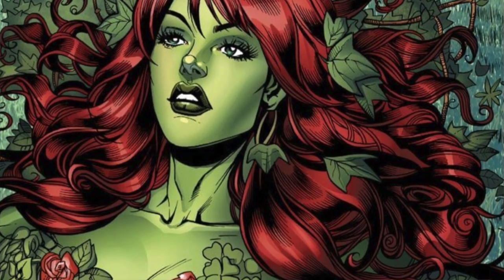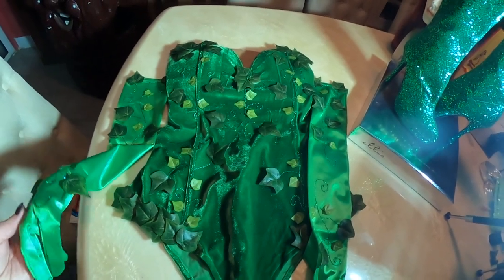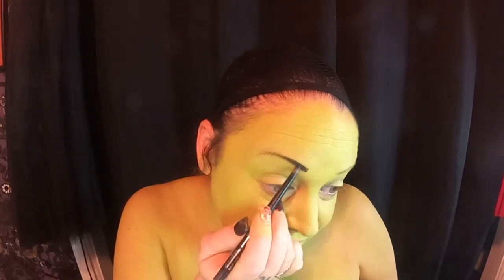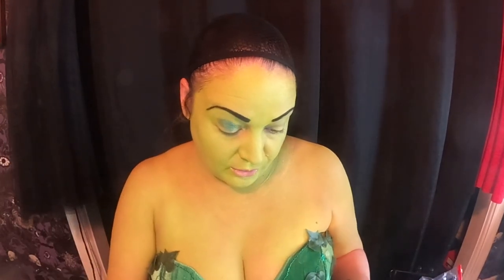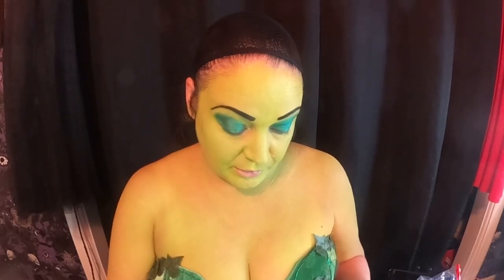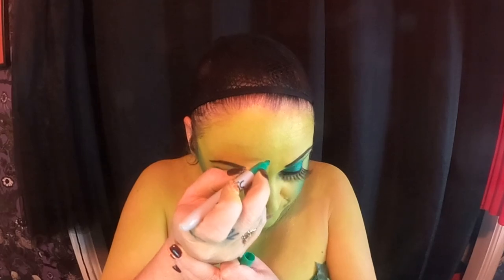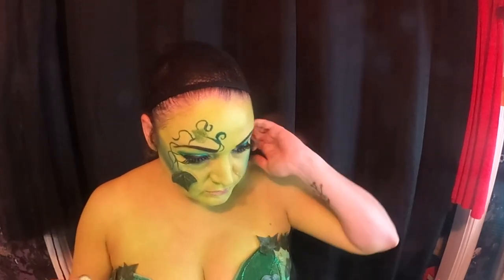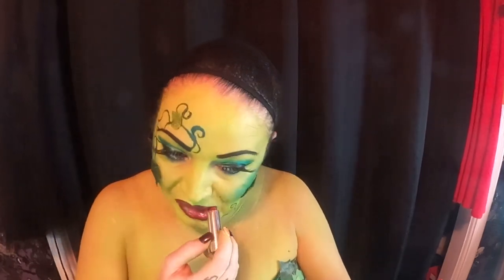Poison Ivy DIY costume & make up tutorial. This is Cal O'Ween!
Today we will create a classic and seductive Supervillain from DC comics, Poison Ivy. This is a great costume for Cos Play conventions and it was so easy to create.

Mehron Paradise - Lime / amazon
Ben Nye final seal ( this product will seal on your make up if you're going out)
Black liquid liner (any)
Black eye pencil (any)
Green eye shadow (any)
Green color cream pencil or green sharpie
Fake lashes (any)
Lipsticks can be dark green, red, or burgundy

Green Velvet Body suit - $25.00 / amazon
Green satin elbow length gloves - $9.50 / amazon
Green Glitter Boots - $50.73 (This is not an easy item to find at thrift stores and they were on the cheaper end of what amazon had to offer)
Lime Green tights - $6.99

I paid around  $92 + shipping

I already had the wig and the vines and all the make up.

Music

Gothic Vigilante - Sir Cubworth
Parzival -William Rosati